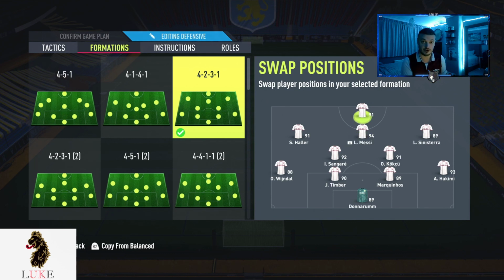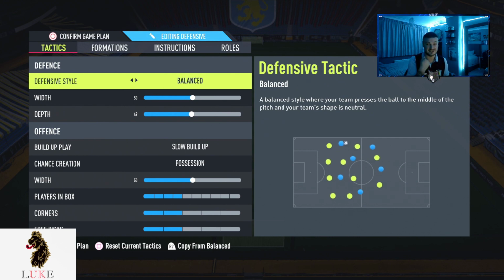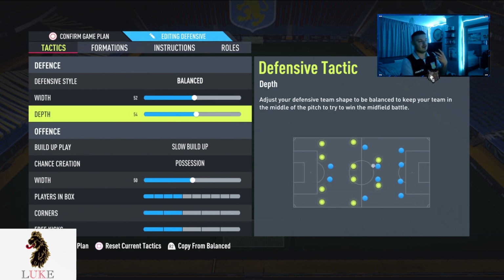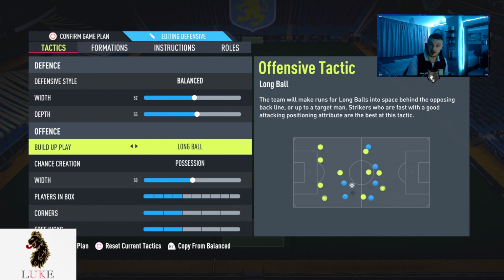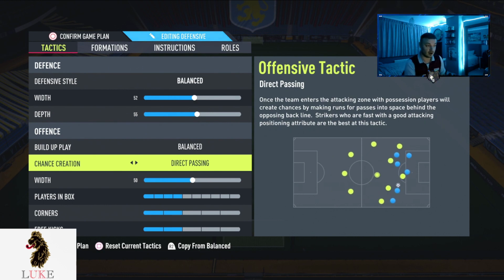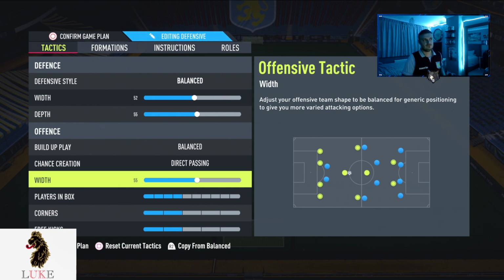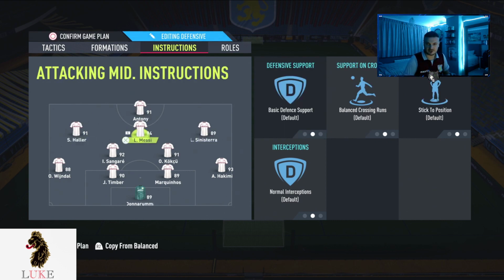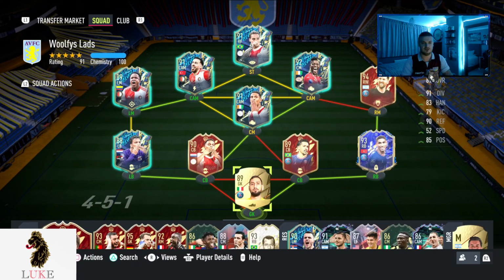the BEST 4231 CUSTOM TACTICS you will EVER USE 🔥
Hello guys Connor Woolf here and in todays Fifa 22 Ultimate Team Video I show you the BEST 4231 CUSTOM TACTICS YOU WILL EVER USE
Many thanks.